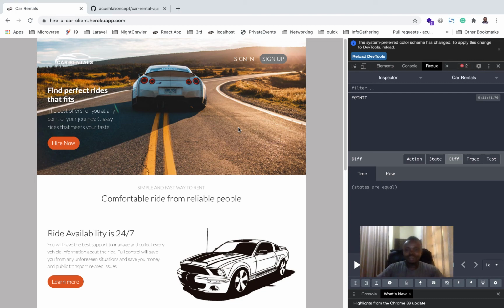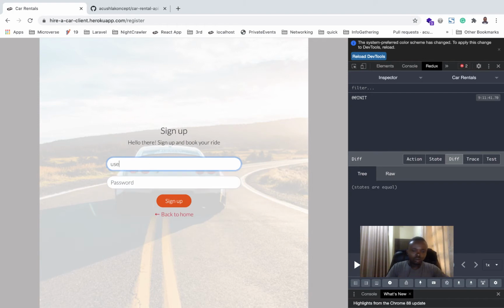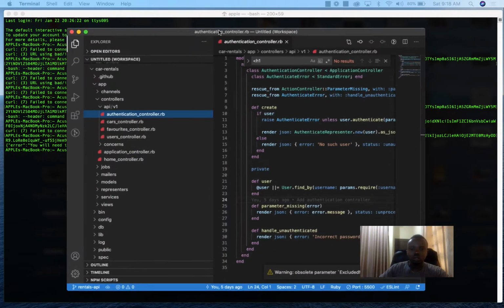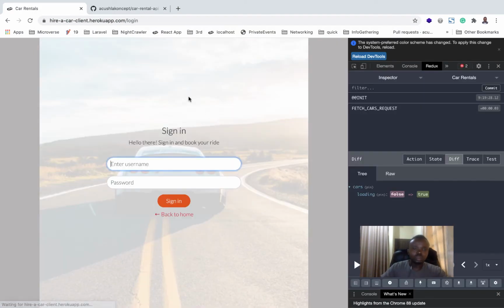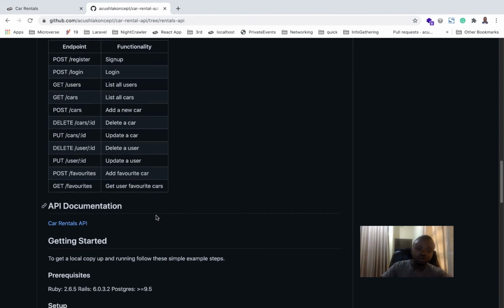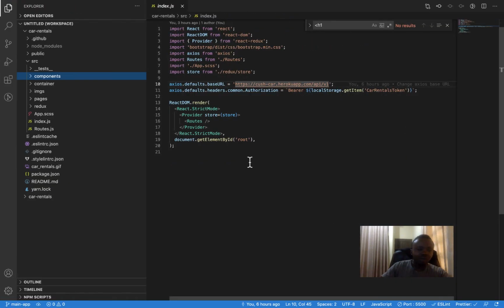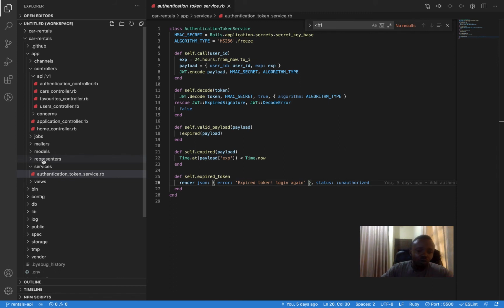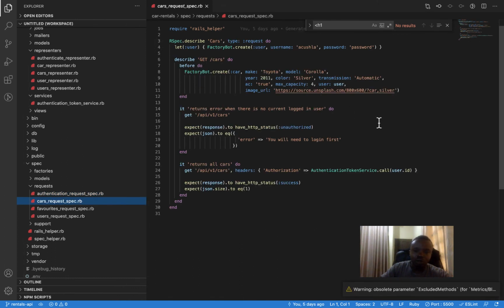Final Capstone Project @Microverse. Full Stack Web Application for a Car Rental Services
In this project, I built a RESTFUL API with Ruby on Rails. It uses JWT to implement Authentication & Authorization and a React/Redux application to consume the API